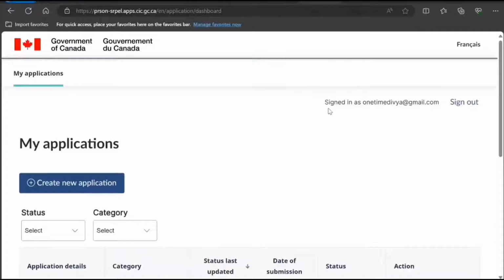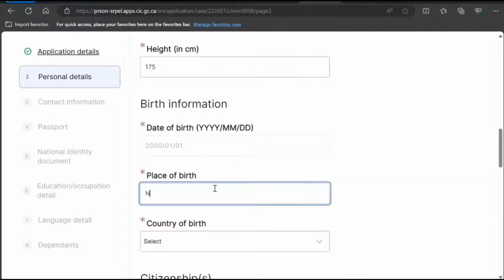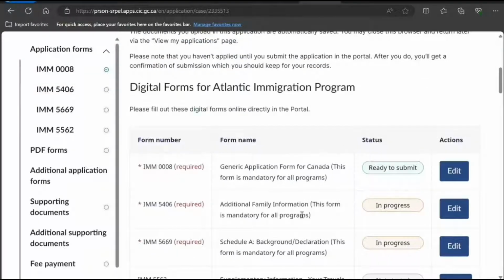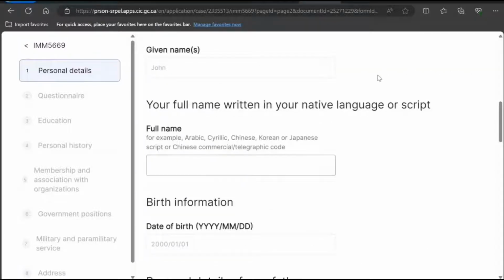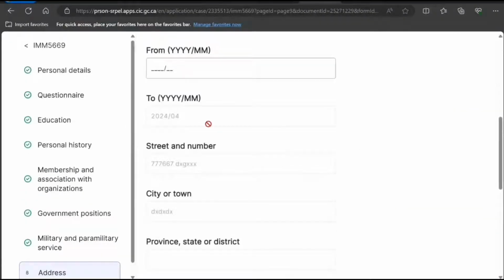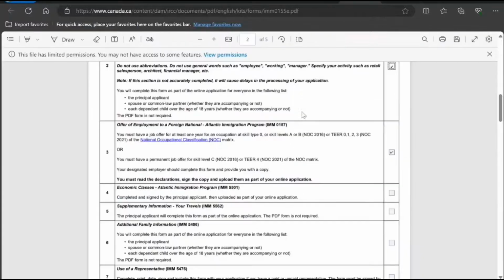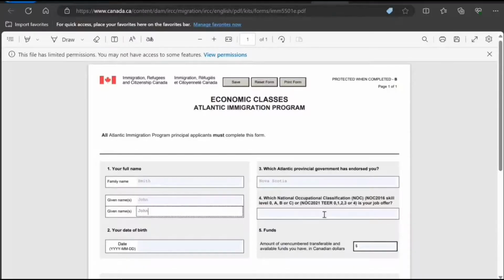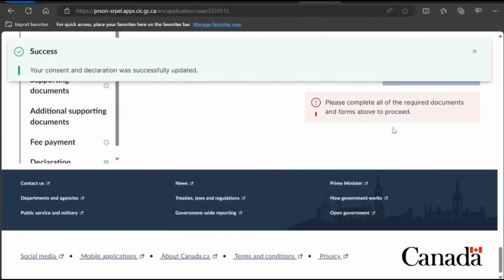How To Apply Permanent Residence Canada Under Atlantic Immigration Program Step By Step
Watch how To Apply Permanent Residence Canada Under Atlantic Immigration Program Step By Step. Let me know what you think about it.